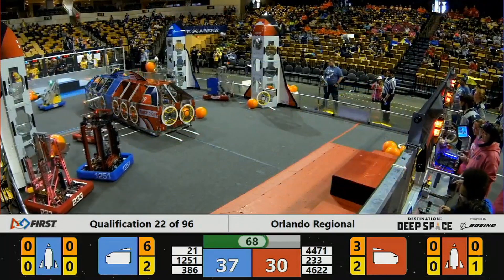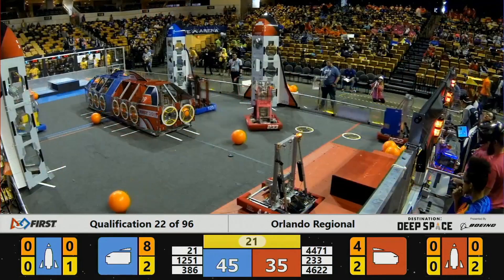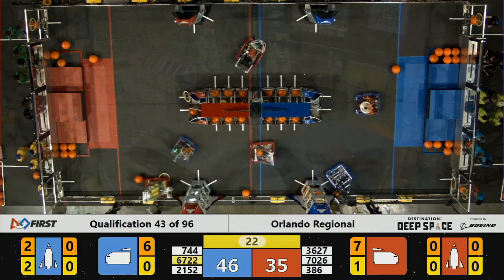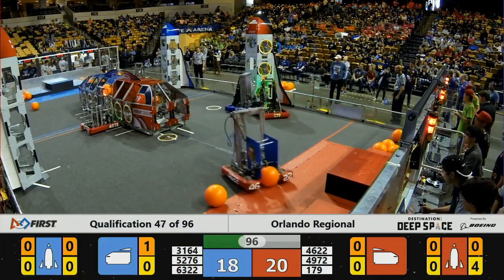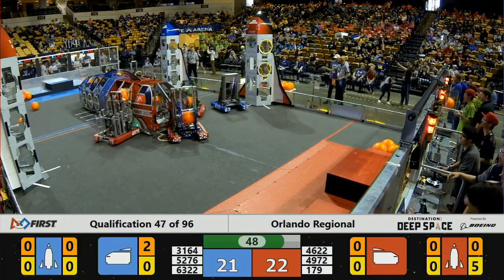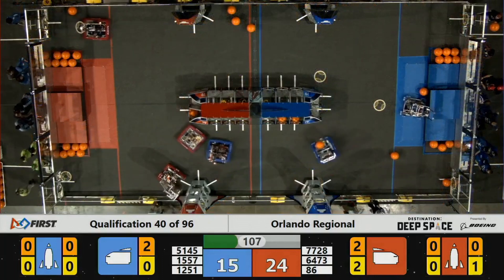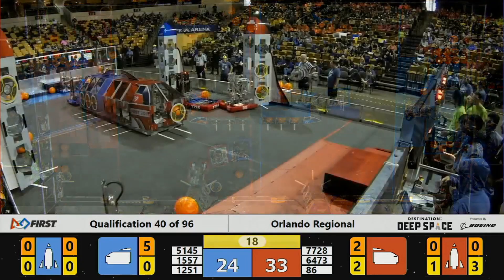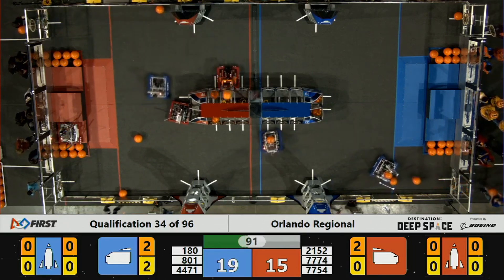Defense in FIRST Robotics' Destination: Deep Space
A look at some of the defensive strategies the Orlando Regional Broadcast crew saw during the 2019 FIRST Robotics Competition's Orlando Regional.